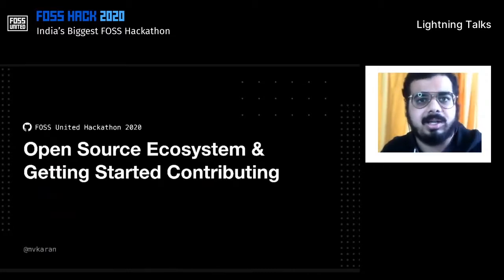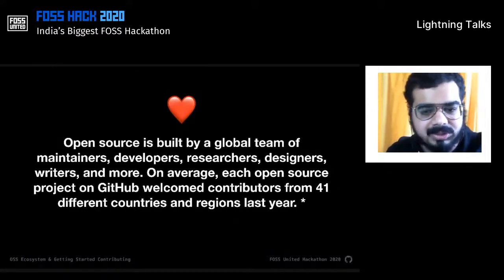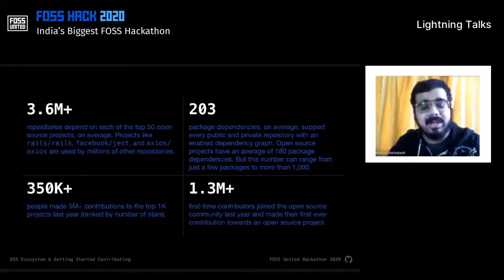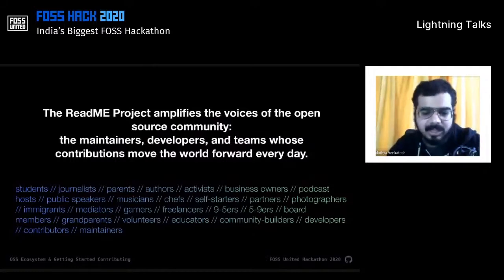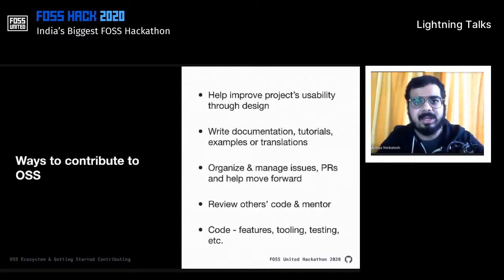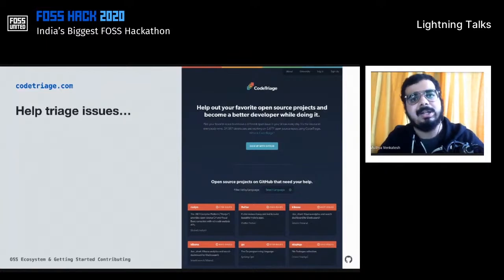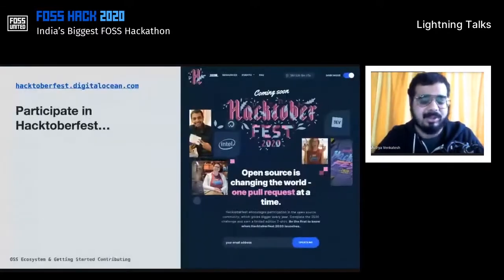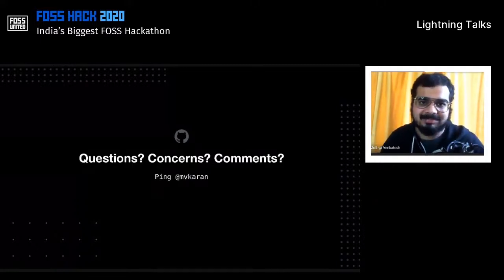FOSSHack2020 - Getting Started Contributing | Karan M V | FOSS United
Karan from GitHub joined us at FOSS Hack 2020.